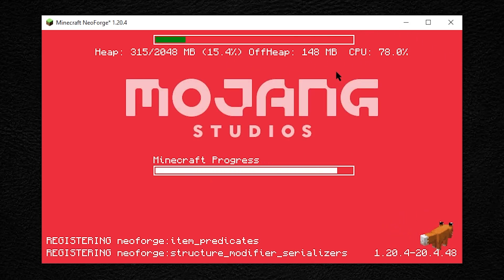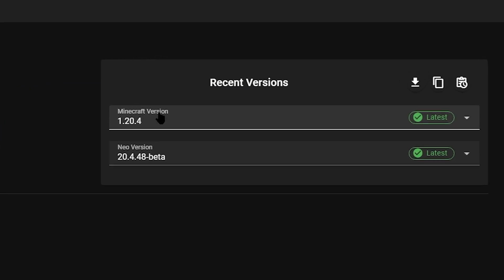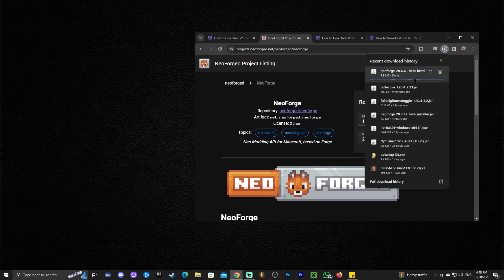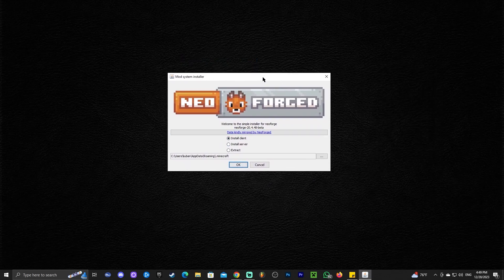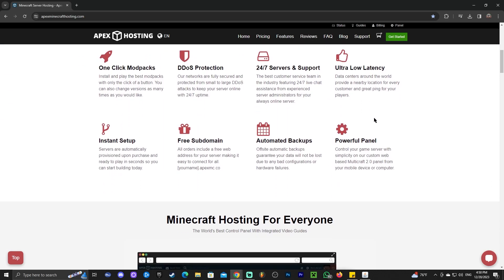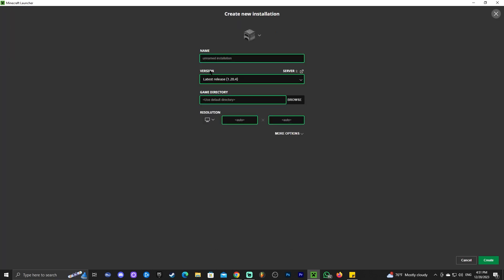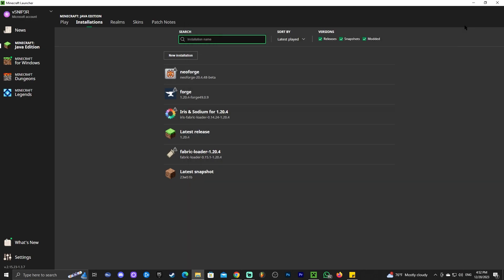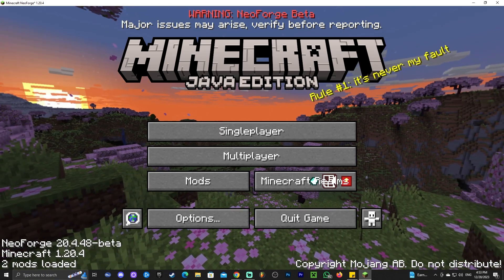How to Download and Install NeoForge for Minecraft 1.20.4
Learn how to download & install NeoForge 1.20.4 for Minecraft 1.20.4. This simple step by step on how to add NeoForge 1.20.4 to minecraft guide will help you install NeoForge 1.20.4 and get NeoForge 1.20.4 working in Minecraft 1.20.4.